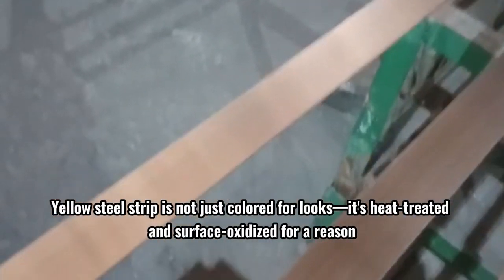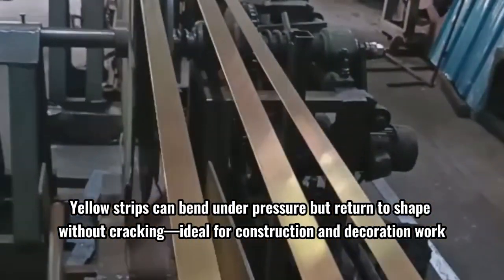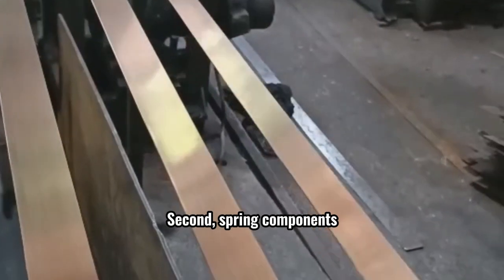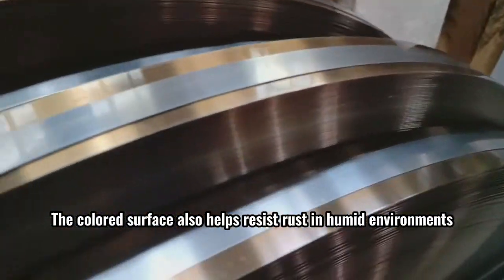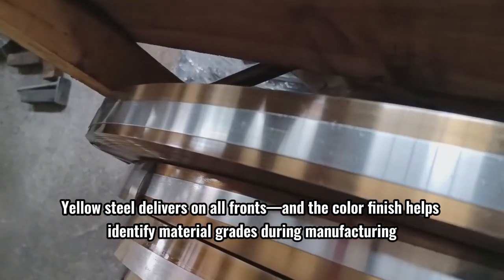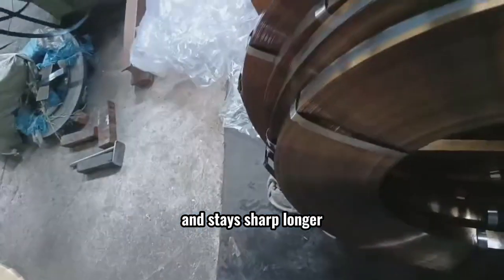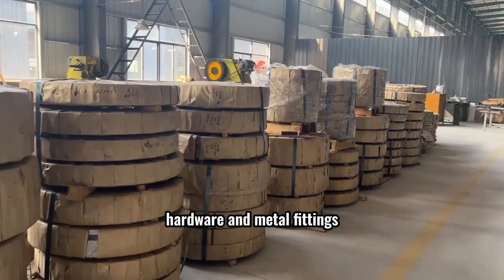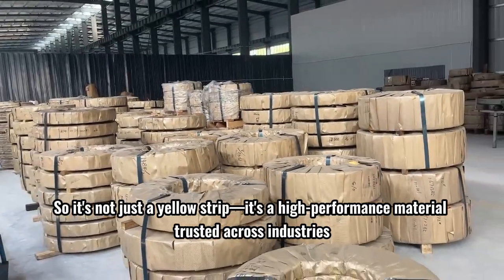Top 5 Applications of Yellow Steel Strip – Explained!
"In this video, we explain the real-world applications of yellow hardened & tempered steel strips—used in tools, springs, footwear components, blades, and industrial hardware. Learn why engineers and manufacturers rely on yellow steel for flexibility, strength, and corrosion resistance.